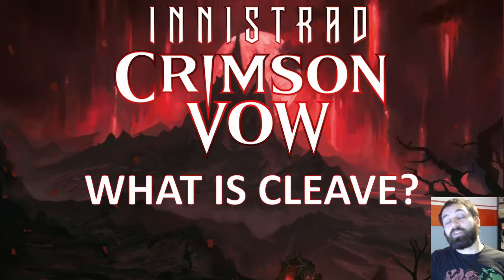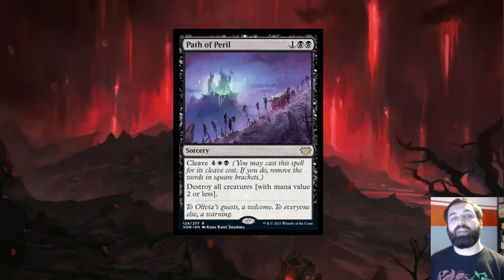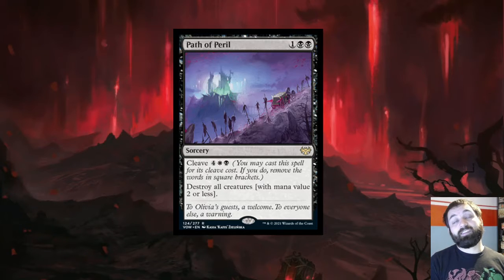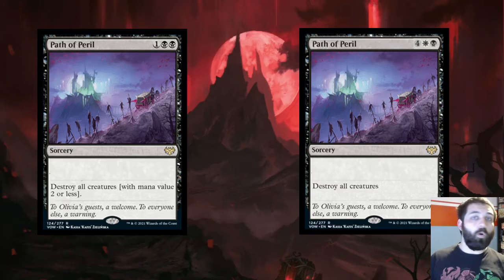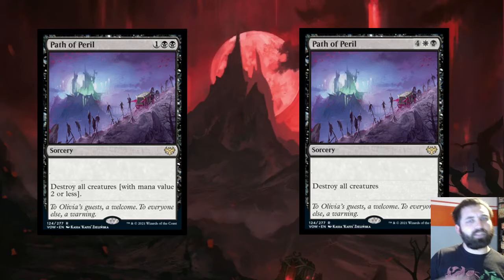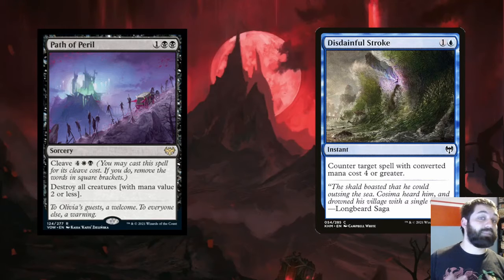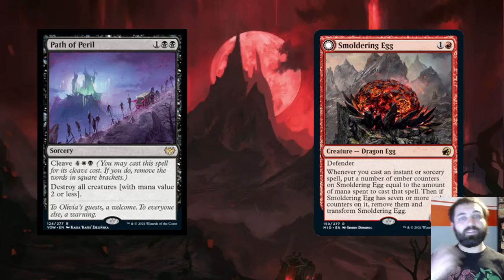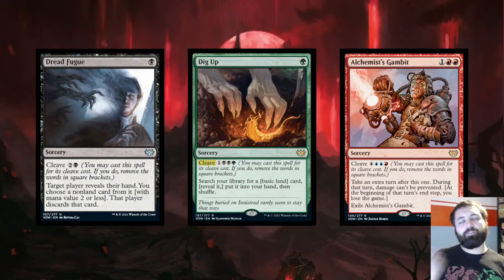How does Cleave work in Innistrad: Crimson Vow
Cleave is a spicy new mechanic coming in Innistrad: Crimson Vow in just a couple of weeks. In this video I go through some of the intricacies of how it works!